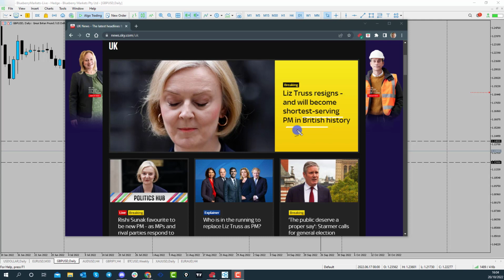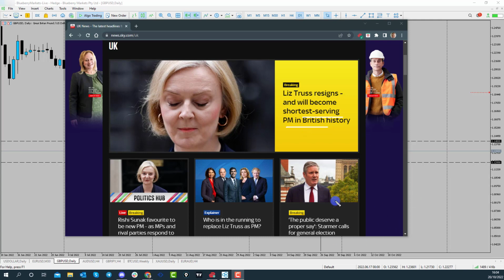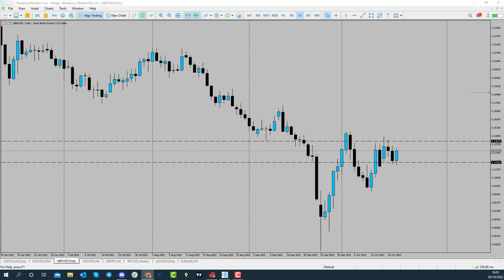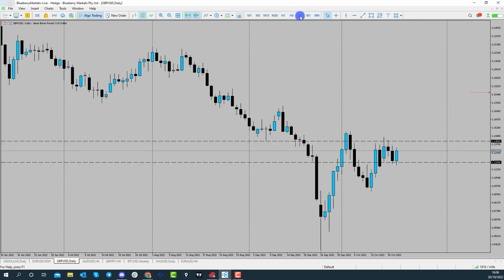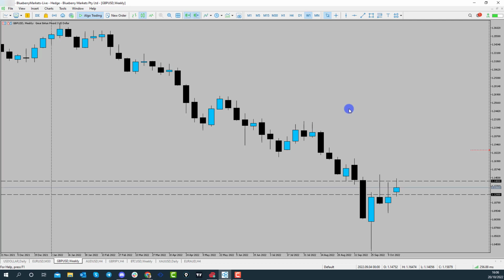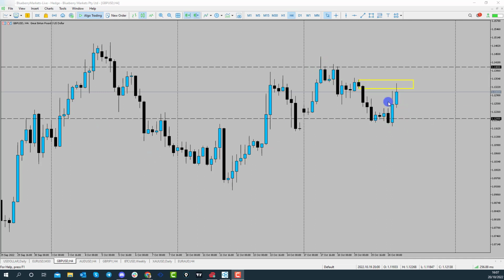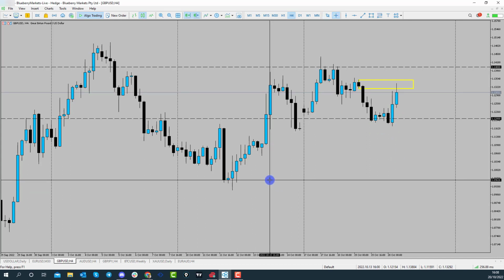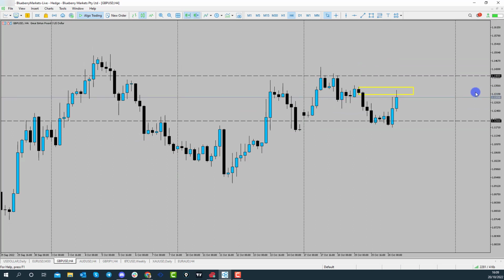GBPUSD UK PM Resigns l Technical Analysis l October 21, 2022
The UK Prime Minister Lizz Truss has resigned sparking a rally for the GBPUSD. Will this momentum continue or be short lived?